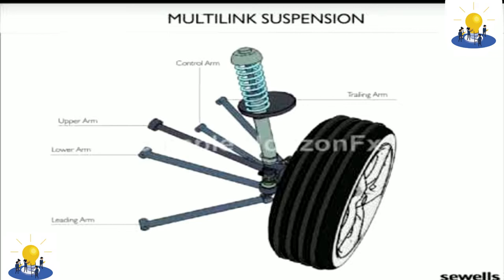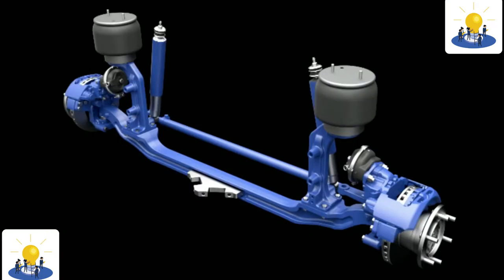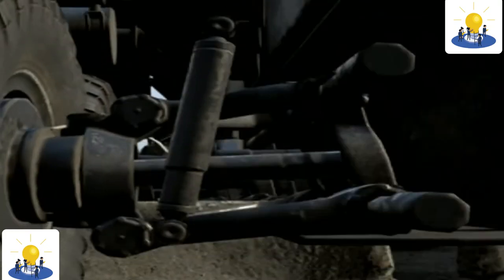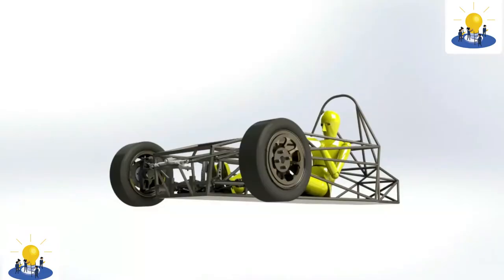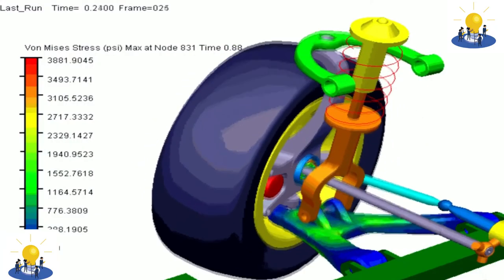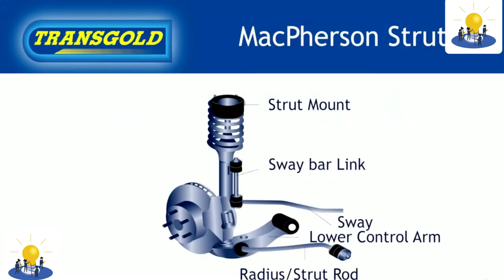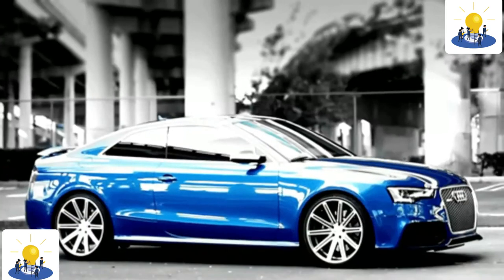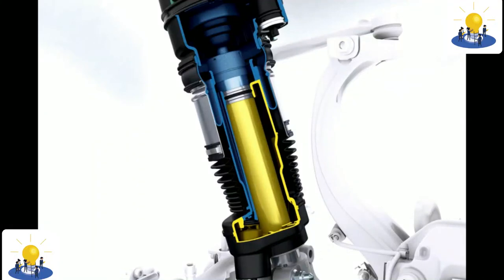How Different Types of Suspension System Works? Explained in Details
Suspension System:
The automobile vehicle's frame and body are mounted on the front and rear axle not directly but through some form of springs and shock absorbers. This is done to damp to road shocks transmitted parts which perform this function are collectively called a suspension system.

Thus, the suspension system includes springs, shock absorbers, and mountings. The suspension system of a motor vehicle is divided into the rear end suspension and front end suspension.

Types of Suspension System:

Independent suspension: In this type of suspension, each front wheel is independently supported by a coil, torsion bar, or leaf spring. Most of the passenger cars now use the independent front suspension in which the coil spring system is the most common.

Types of Independent suspension:
1. Macpherson Strut Suspension
2. Double Wishbone Suspension
3. Multilink Suspension
4. Trailing Arm Suspension

Non-Independent or Rigid axle suspension: This type of suspension was universally used before the introduction of independent front wheel suspension. It may use either two longitudinal leaf springs, as shown in the figure, or on transverse springs, usually in conjunction with shock absorbers. These assemblies are mounted similar to rear leaf spring suspensions.

Types of Non-Independent or Rigid axle suspension:
1. Solid Axle Leaf Spring Suspension
2. Solid Axle Coil Spring

Other Suspension Types:
1. Air Suspension
2. Hydro Elastic Suspension